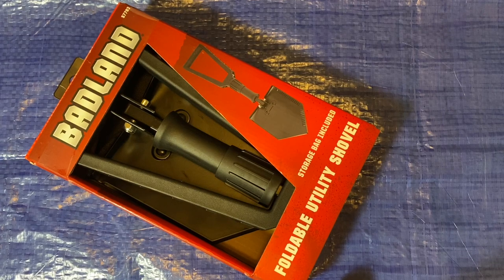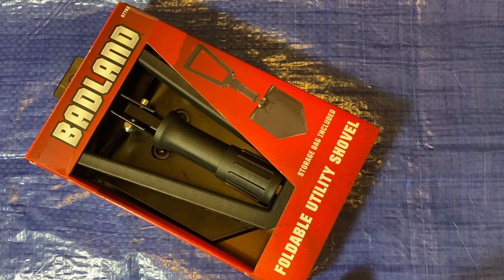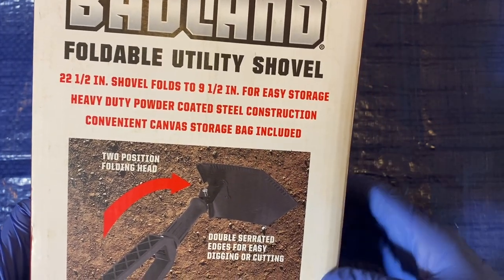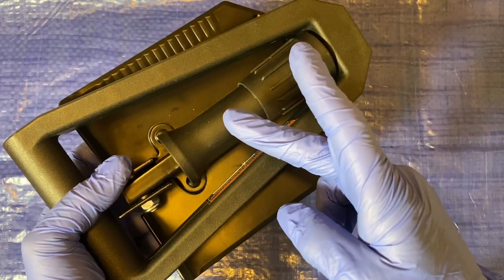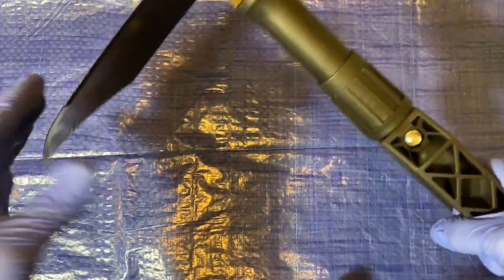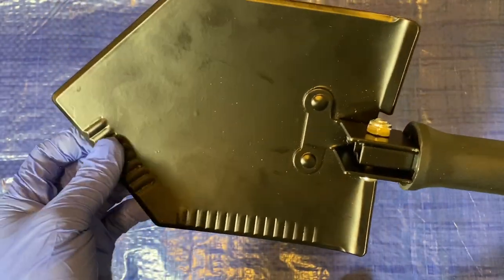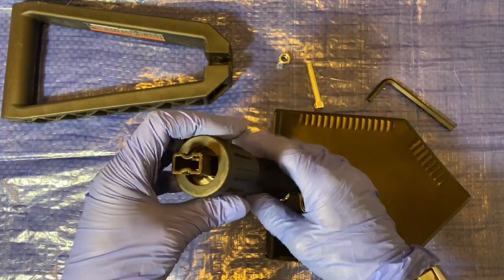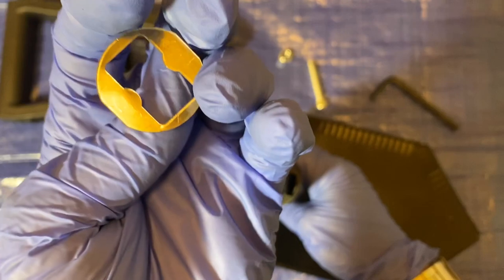Harbor Freight Badland Foldable Utility Shovel TEARDOWN Item# 57703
A lock at the components and build quality of this folding shovel.